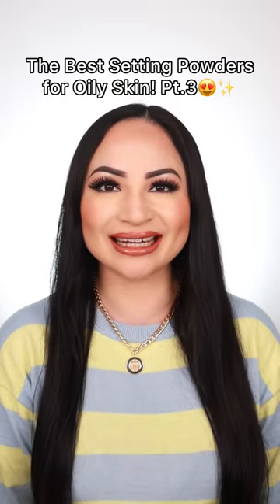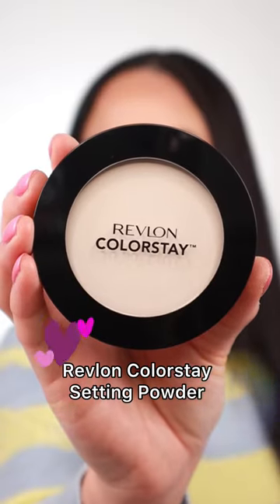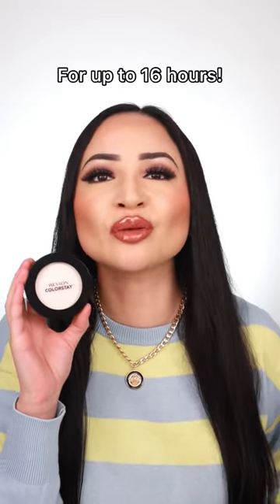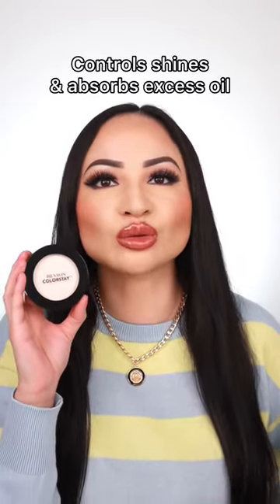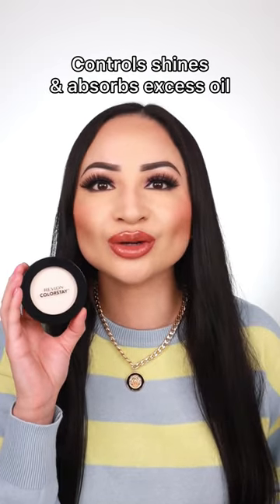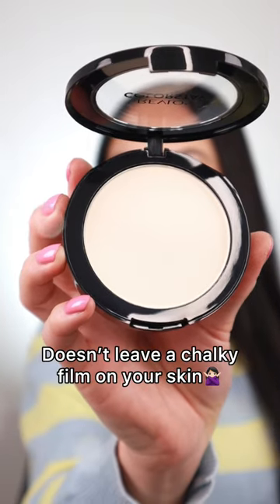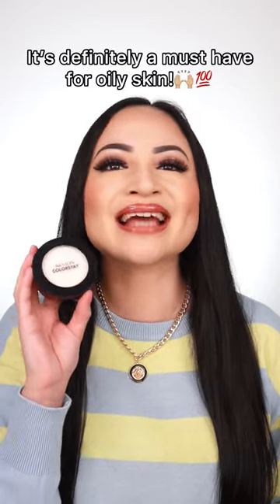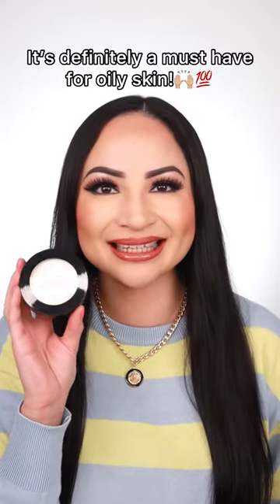Revlon Colorstay Setting Powder | Makeup stays MATTE ALL DAY!!💖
Revlon Colorstay Pressed Setting Powder is one of the best setting powders for oily skin in 2023! It controls shine and mattifies your makeup for a flawless finish that lasts all day! It's a must have for oily skin. Hope you enjoy this video dolls! Xx

Revlon Colorstay Pressed Setting Powder - Translucent

Name - Kirsty Lo
Birthday - 8th September
Ethnicity - Hakka Chinese / Latin Spanish
Location - UK 🇬🇧
Favourite Food - Chips, Crisps & McDonald's hash browns!🍟

Some links may be affiliate links, which basically means if you make a purchase through this link, I receive a small commission that helps support my channel so I can continue making videos. Thank you for all the love and support! Xx